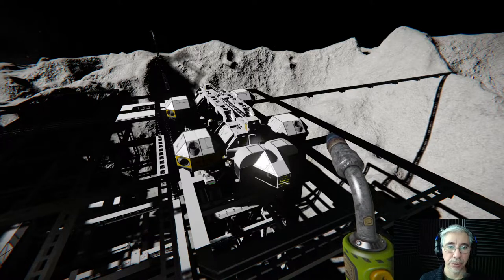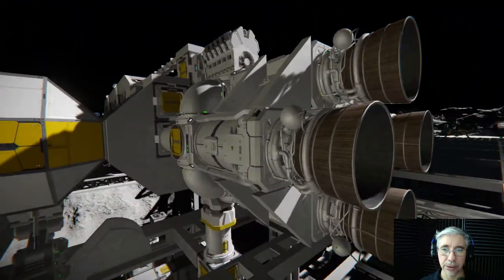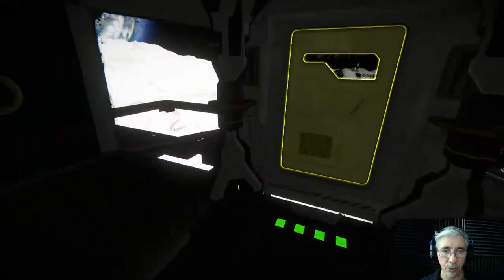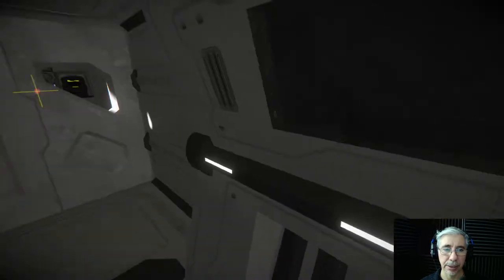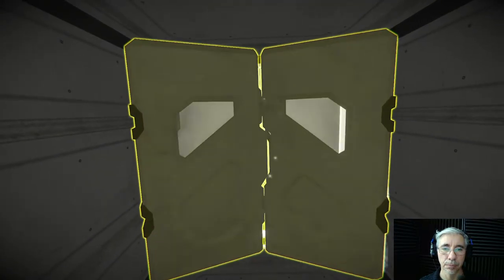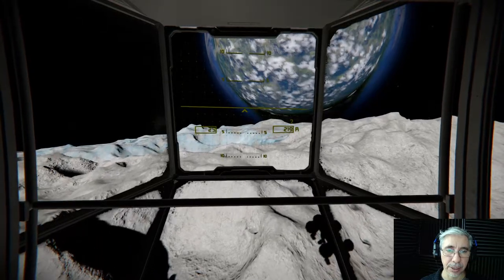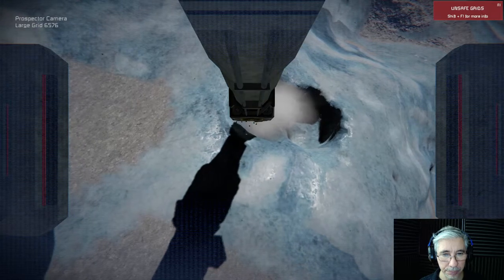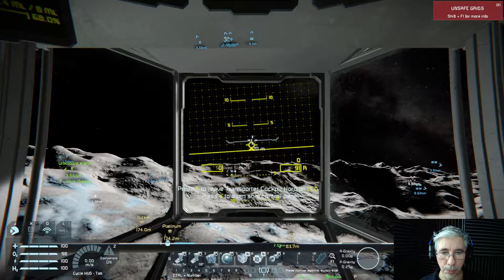New Model of the Eagle Transporter | Space Engineers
In this episode we showcase a new model of the Eagle Transporter. We decided to build a new model after the previous one was lost in a mission returning from Earth. We take the Transporter to mine some ice to test it's capabilities

Resources